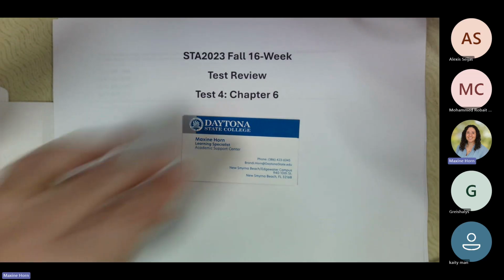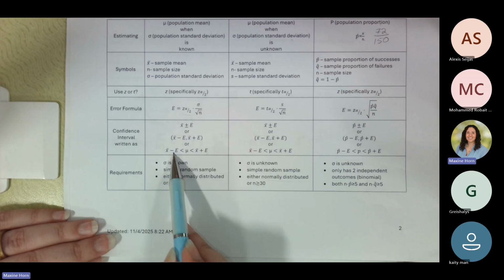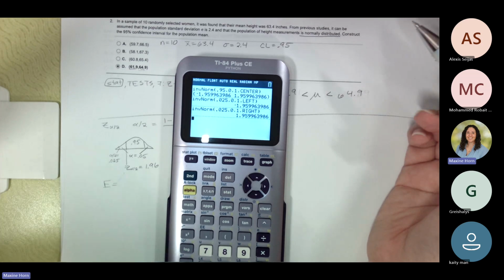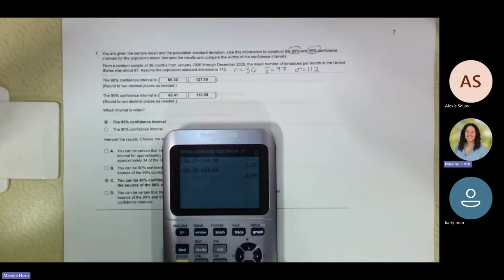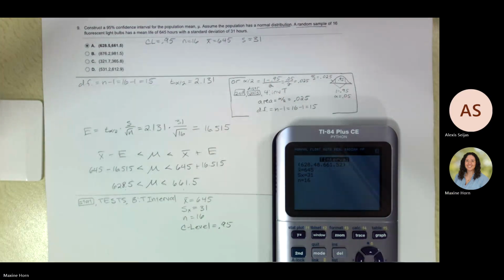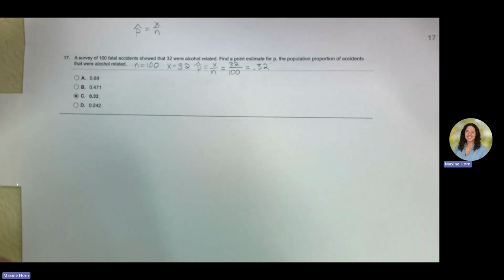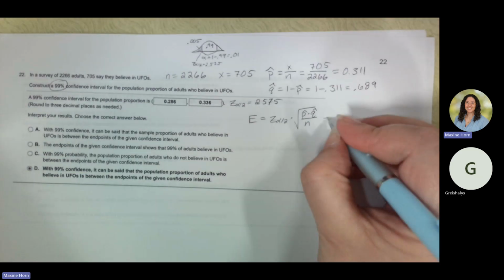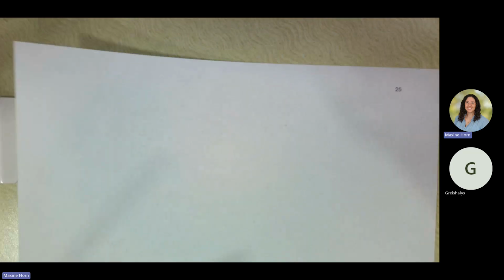STA2023 Fall 16 Week Test Reviews 2025 11 04 Chapter 6